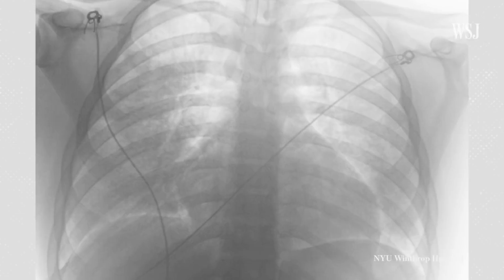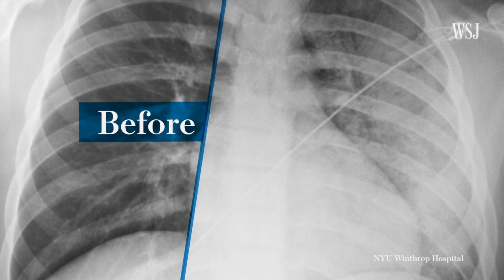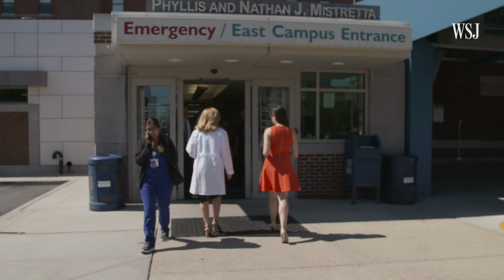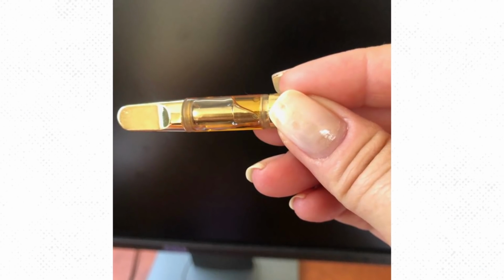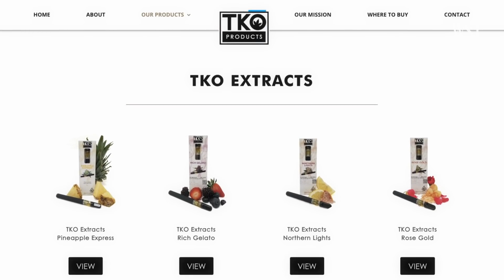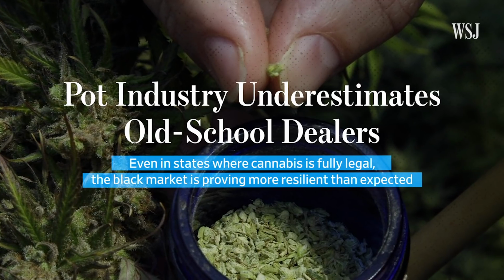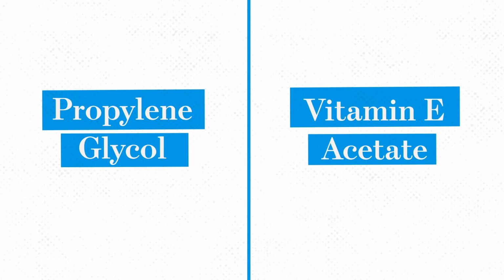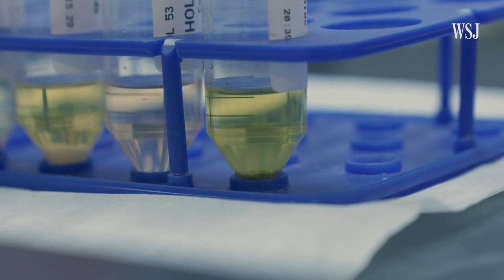Dissecting the Vaping Illness Mystery | WSJ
Vaping related illnesses are on the rise, and it appears to be related to a black market of THC vapes. WSJ’s Daniela Hernandez sat down with doctors and experts to understand what’s happening with the outbreak.